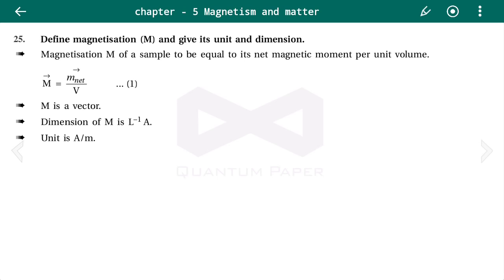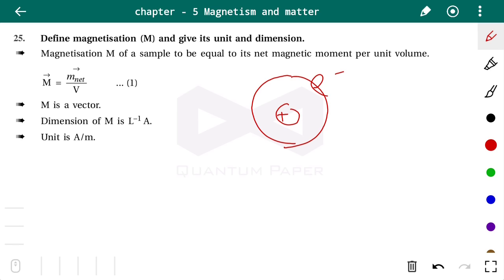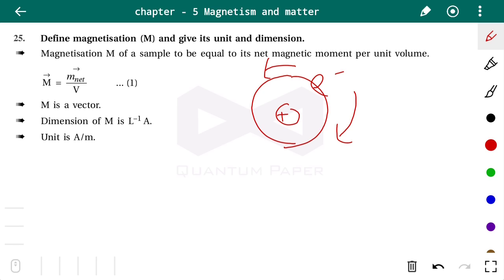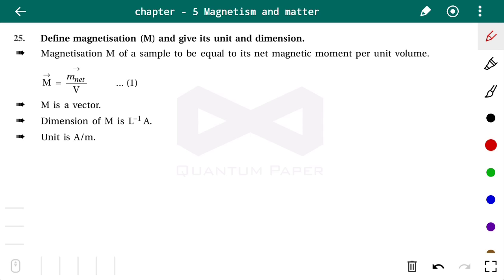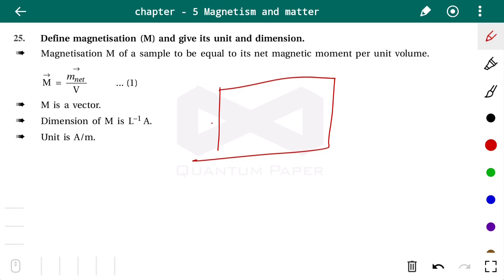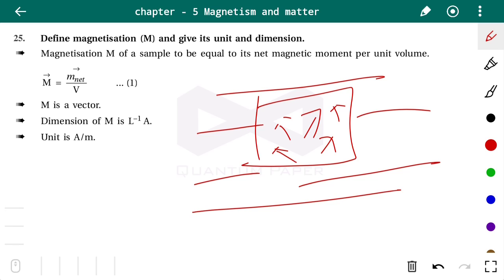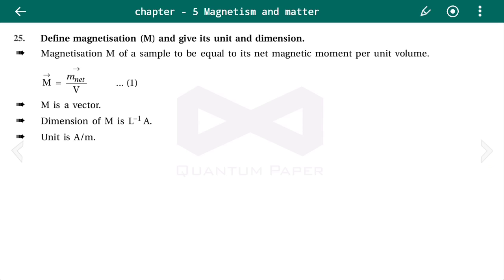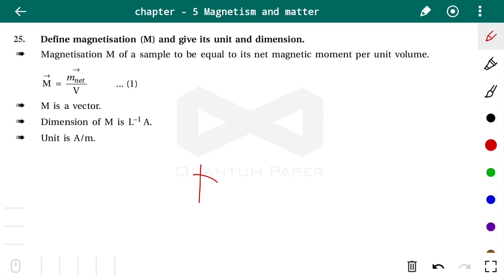Class-12| Ncert Physics| Chapter-5 Magnetism and matter| Topic - Magnetization